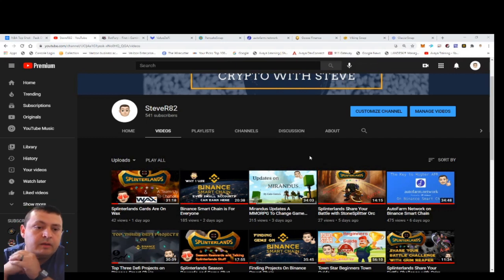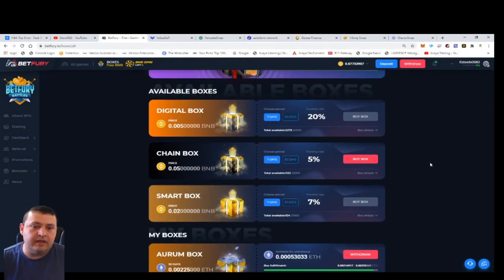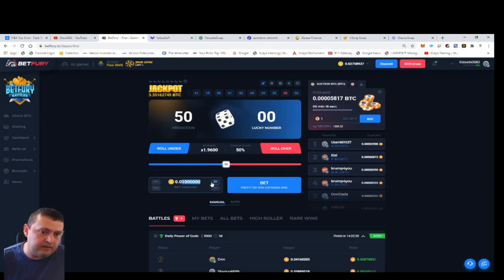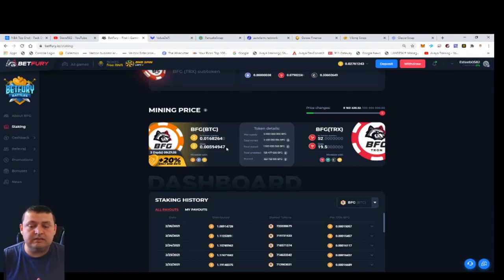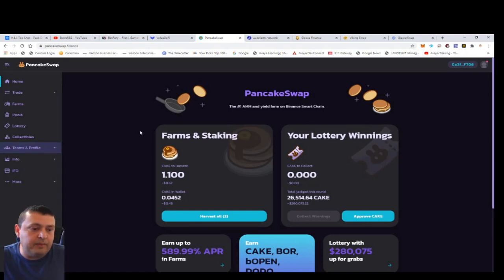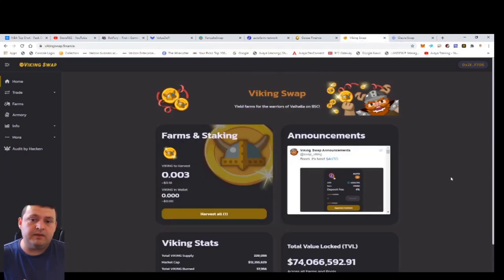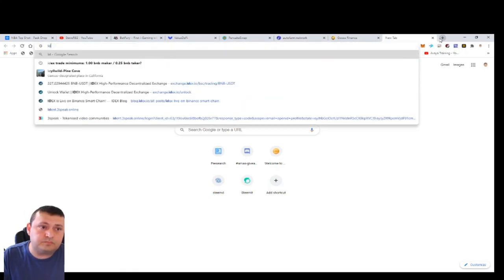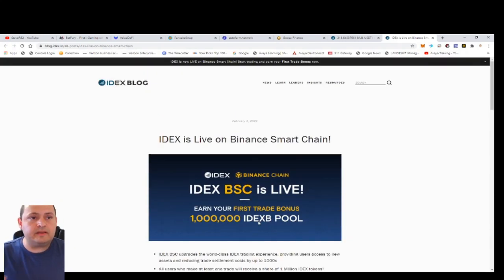Free BNB on Betfury and Farming Update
Hello everyone, the first part of this video is going to show you how you can get free BNB on Betfury right now. They are doing a bonus for the next few days that lets you get a lot more from their faucet than it will be in the future. You can just claim it as a way to get a bit of a refund on your BNB fees for using the chain or you can get into earning the staking token to get daily payouts from the staking fund. Betfury takes a lof the profit the house makes and puts it into the staking pool. Giving players daily rewards from it. Yes, you will lose money if you get into farming the tokens but as the site grows and they add more and more funds you should get it back. Mind you I can't know that so please be careful if you plan to farm them.

The second part of the video goes over the farms I am in. Sadly some of them have gone down but not all of them. That is why I take profits when they are up. I am glad that I pull out all of my investments from most of them and now I am getting back into ones that I think will go back up.  I hope you enjoy the video and think about helping me out by getting some free BNB.

If you don't watch it till the end you won't catch my mistake on getting a NBA top shot pack and the airdrop site so just go to the link here to read about must do it before 3/1 so check fast.

If you are not on Binance US please use my link as a way to help me if you are going to sign up.

Links to Help you Set up BSC on Meta Mask

Here are a few more links you can check out that support me. These are referrals.